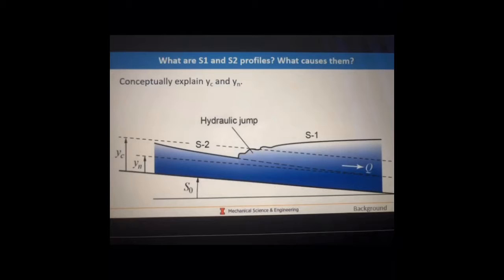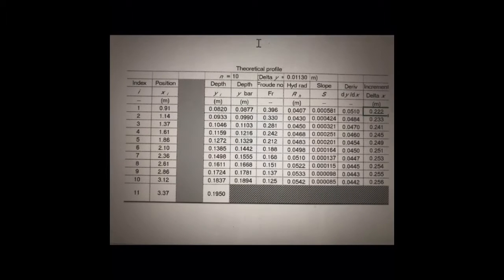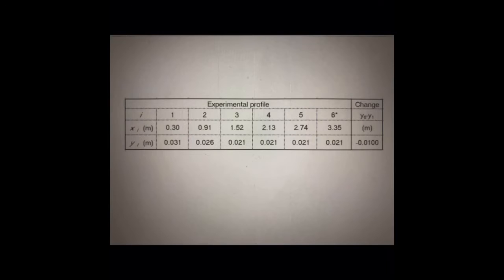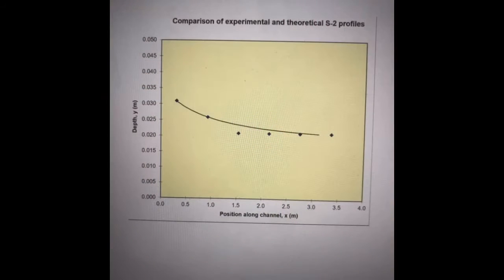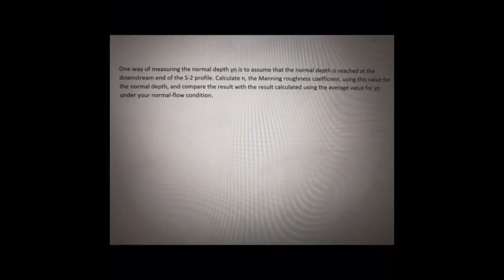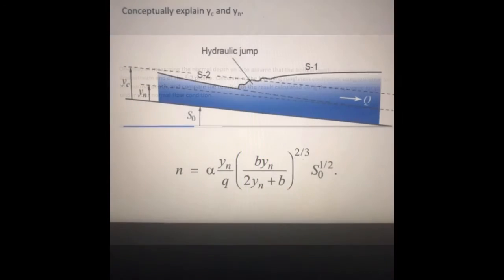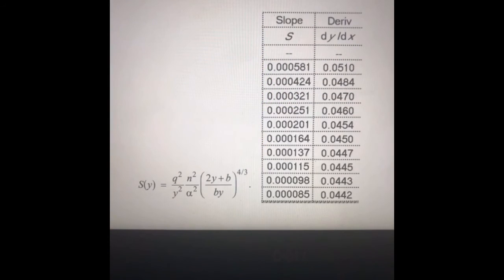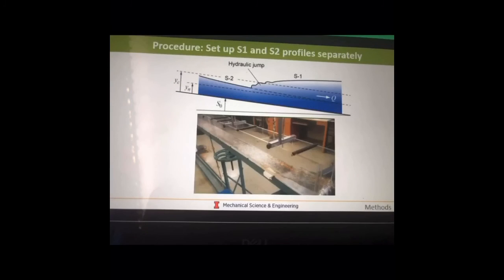Open Channel Flow